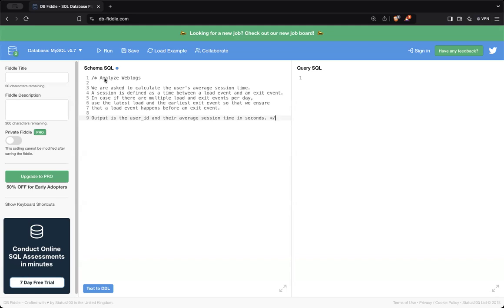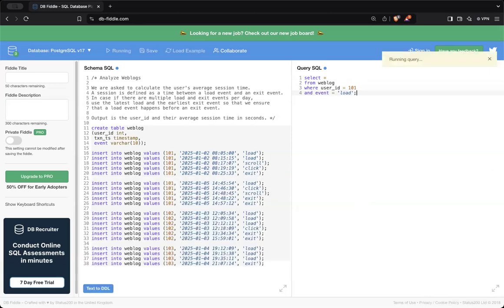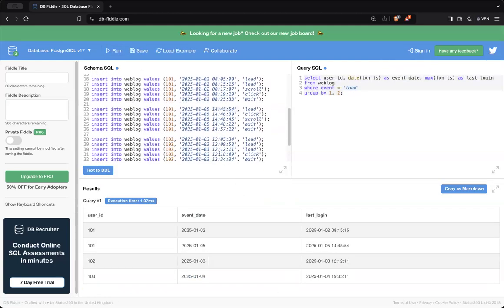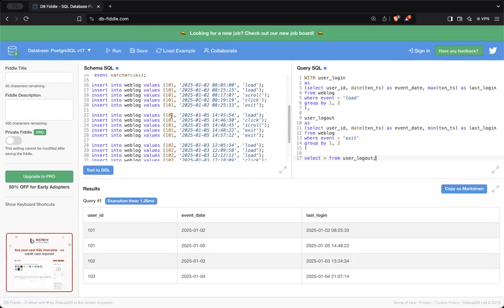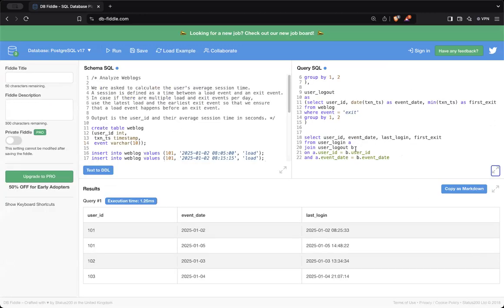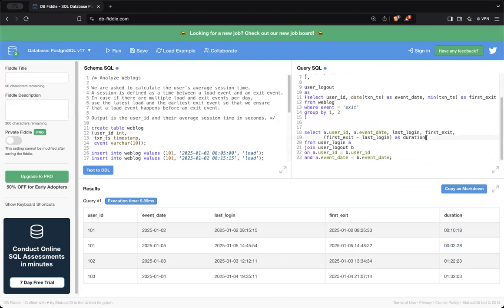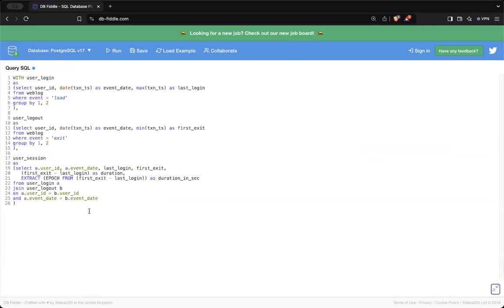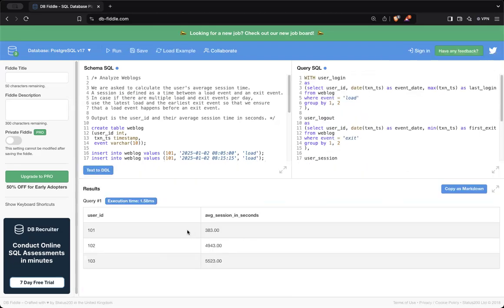Web Traffic Log Analysis SQL Solution Walkthrough for an AI and data science interview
I’ll tackle an interview-style question by analyzing web traffic log data using SQL. Watch as I break down my thought process step by step, explaining each query and decision along the way. If you are preparing for your next interview in data science or data analytics, this will prepare you with SQL questions.